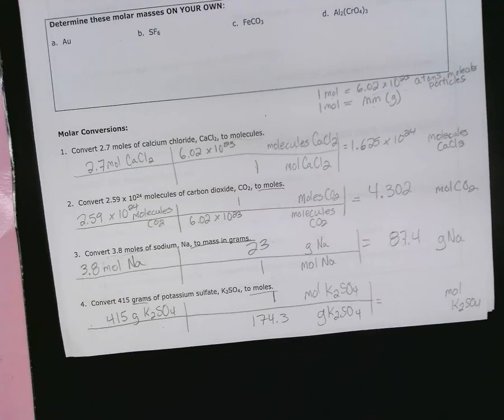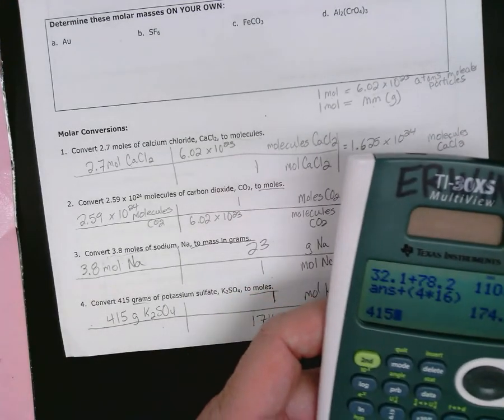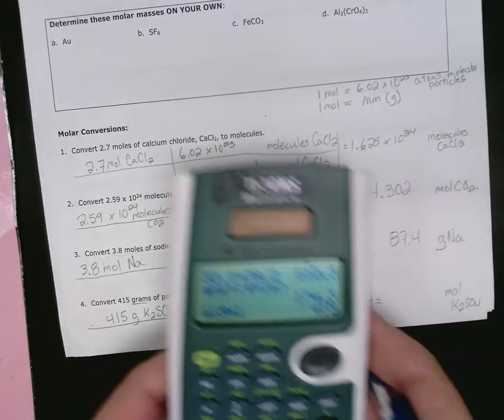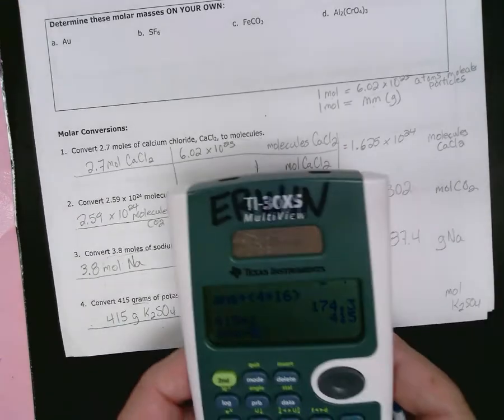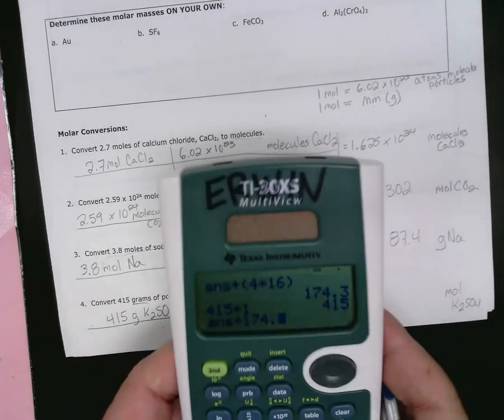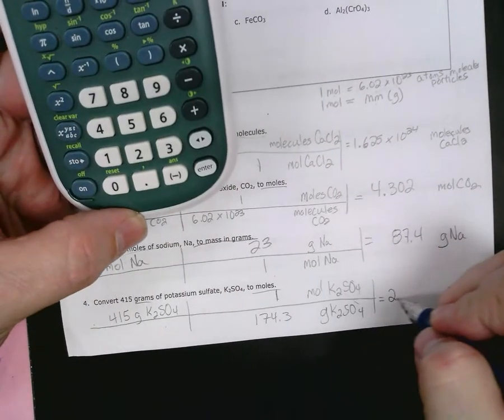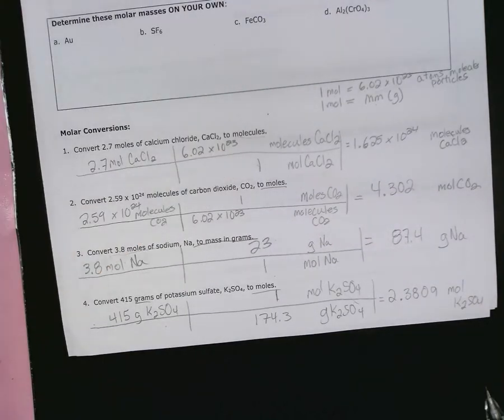Moles Unit Review Part 1